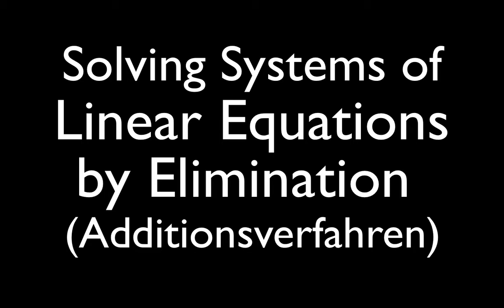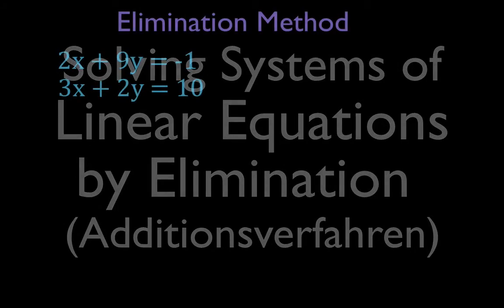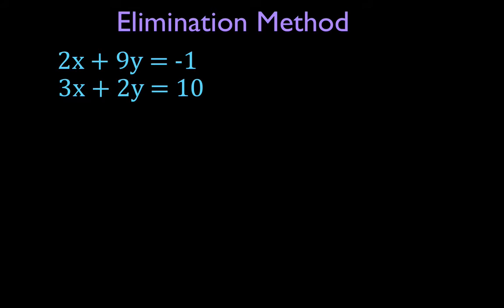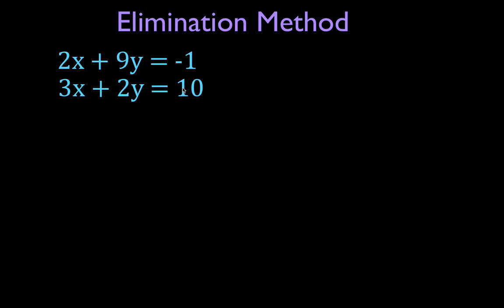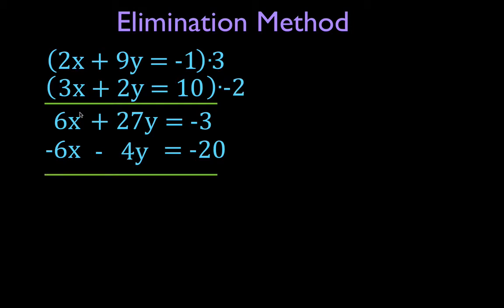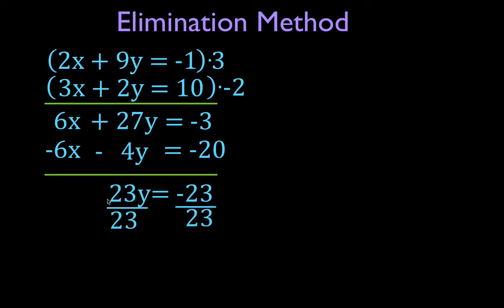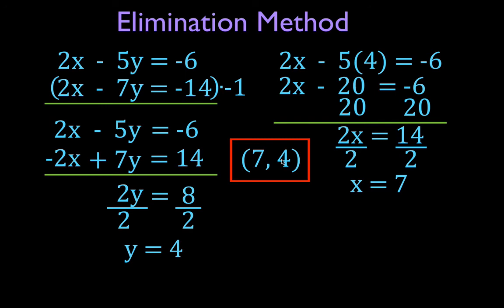Elimination Method, Systems of Linear Equations, No. 2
Shows how to solve systems of linear equations using the elimination method. Includes a short description of the method and two worked examples.